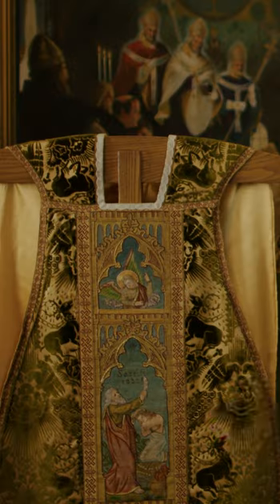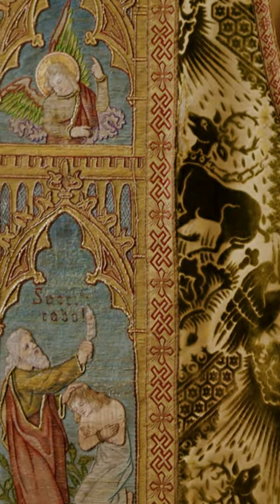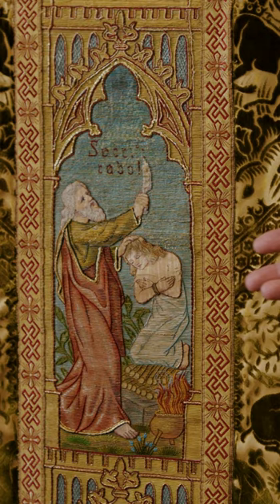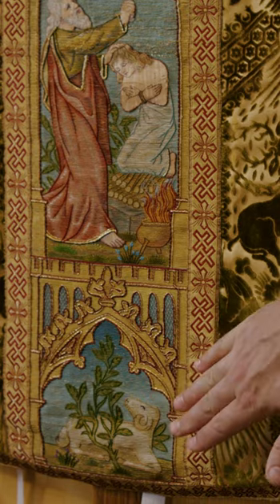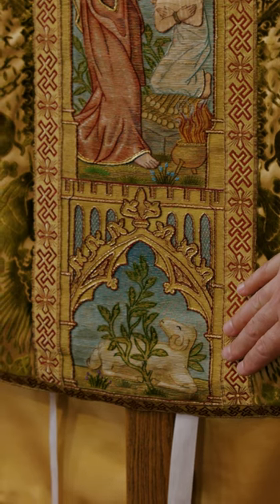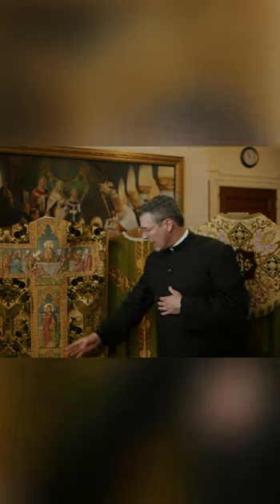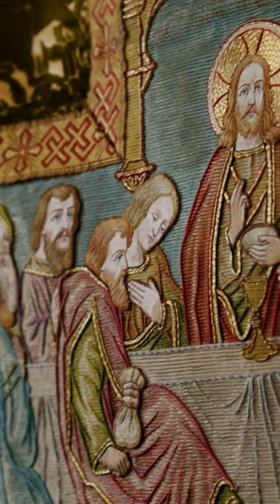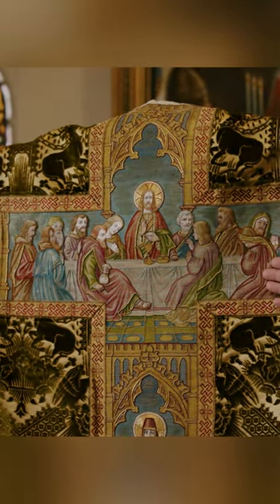Vestments as Catechesis